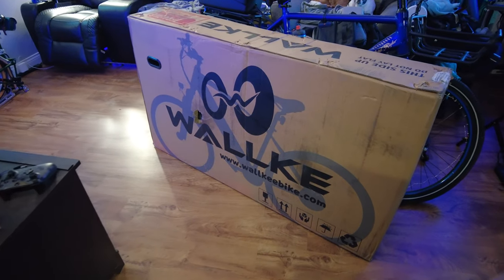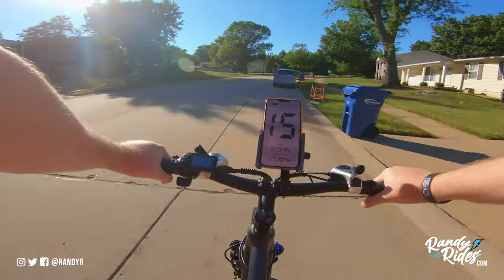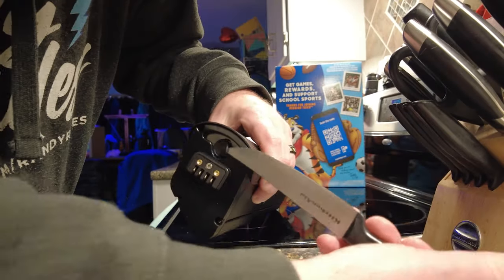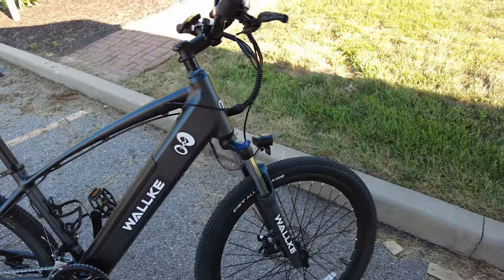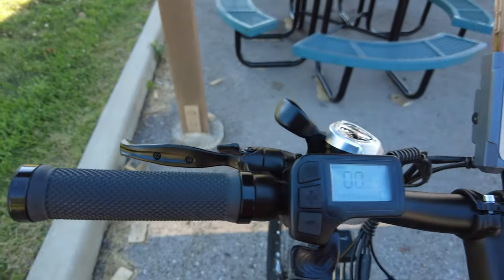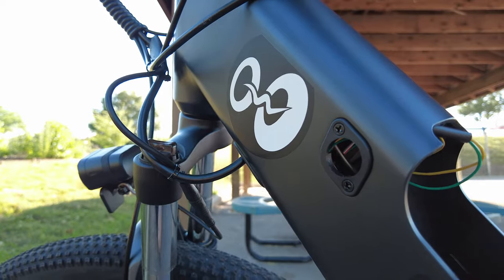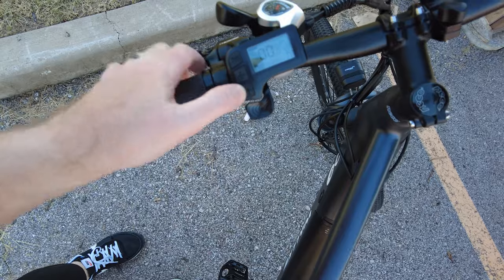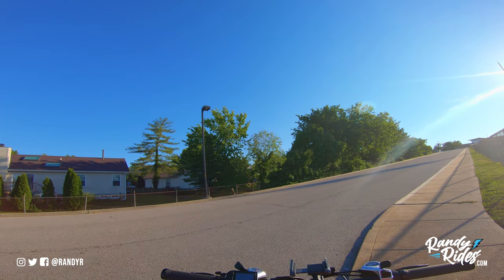WALLKE F1 E-BIKE REVIEW | How to remove the speed limiter from the controller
The  Wallke F1 is a 21 Speed, budget electric mountain bike. It comes equipped with a 500W Bafang motor, 48V 10.4 Ah battery, and 100mm front suspension.

// CHAPTERS //
00:00 - Intro
02:15 - Ride time
04:08 - Battery charging
05:21 - Overview
11:05 - Removing the speed limiter cable
14:41 - Speed test
17:29 - Comparing to other ebikes
19:48 - Final thoughts